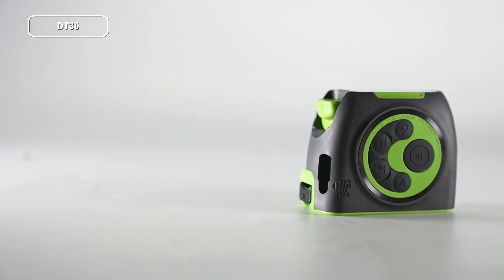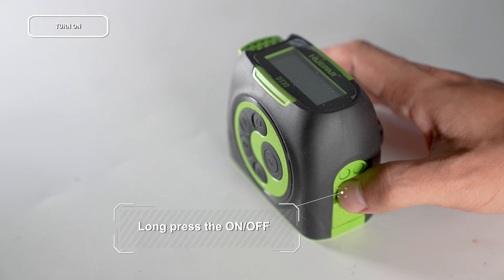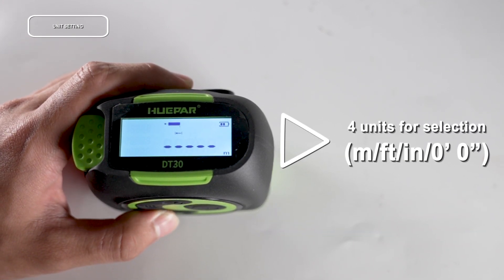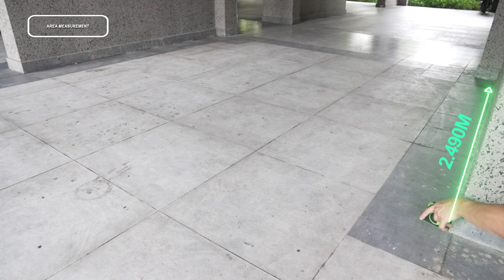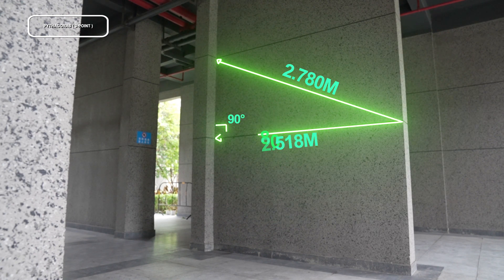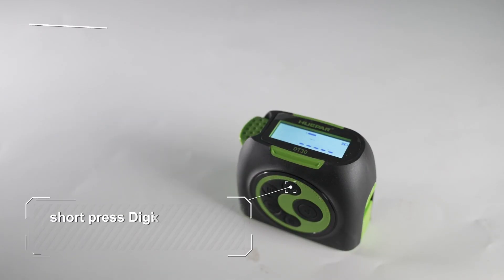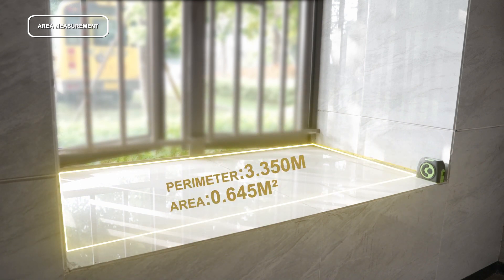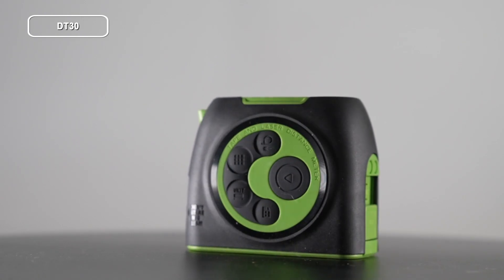The innovatively designed digital laser tape measure Huepar DT30 use tutorial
Welcome back to the Huepar Laser Level Channel.

We bring something new in this video, a digital Laser Tape distance measure--DT30. Compared with the traditional tape measure, it not only has laser ranging but also can easily see the data on the screen of the tape measure. Let's see how to use it in the video.

Huepar-Embracing your idea tool at an ideal cost

Follow us for more product inquiries.